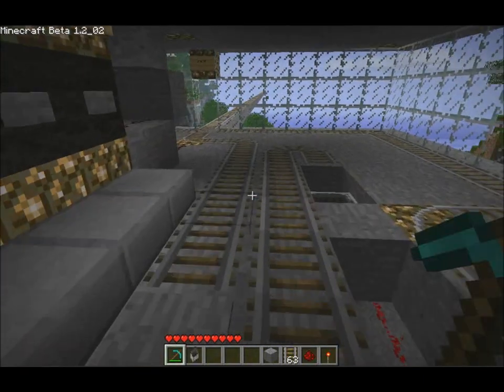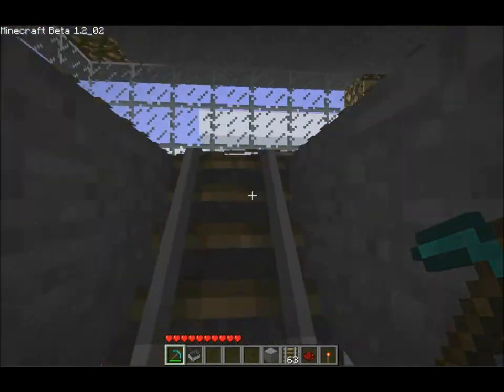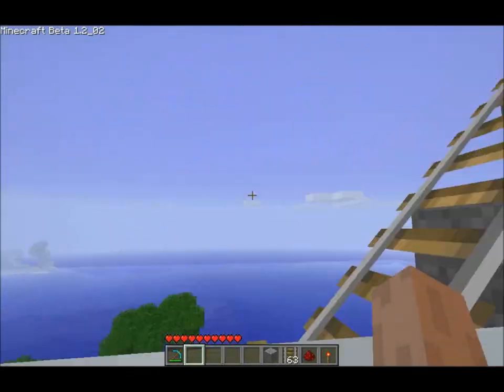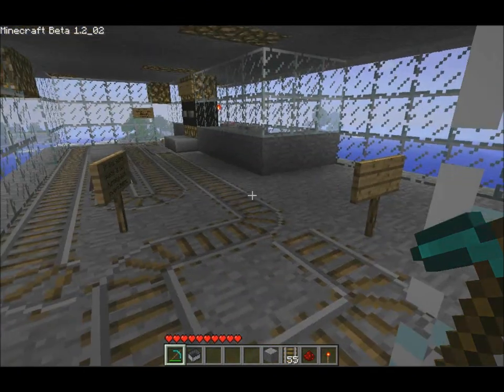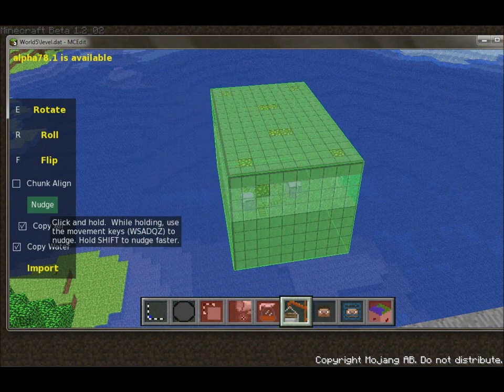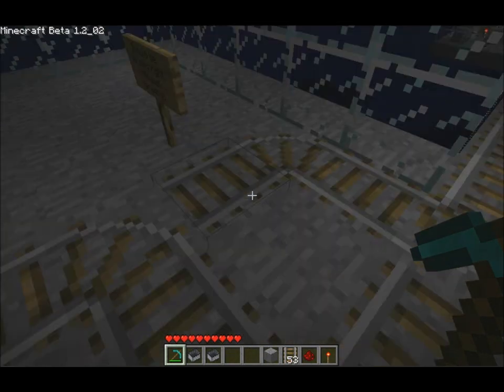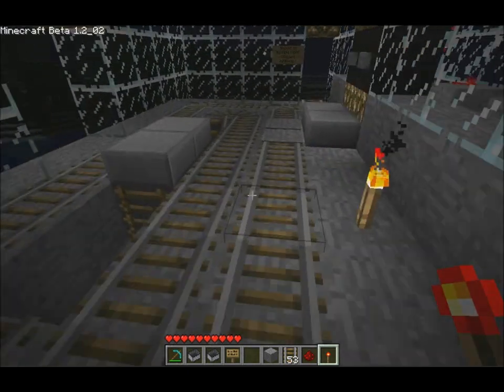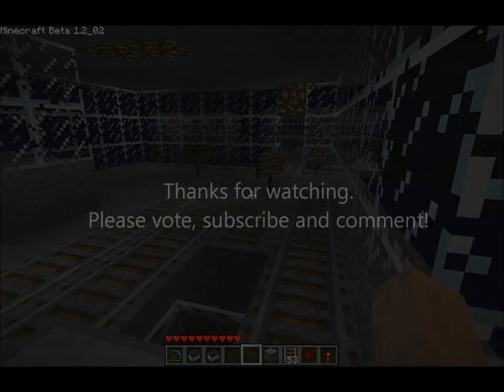Minecart Station in a Box V3.0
A central hub station and satellite stations. Arrivals and departures are now much better. And I've switched to door boosters! SMP maybe? Someone try it and let me know.  (Players on the same track would be a problem though.)